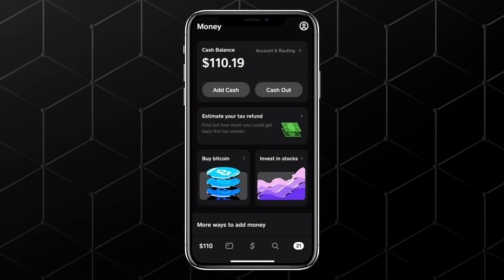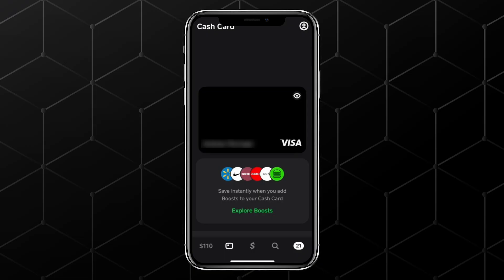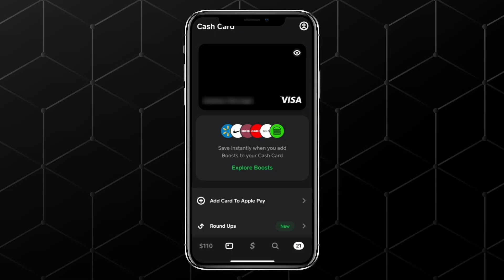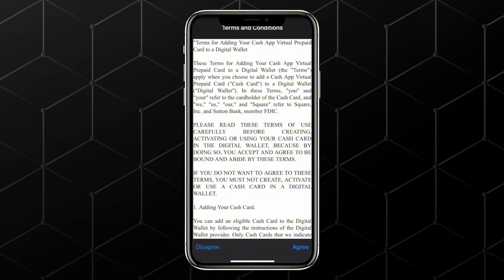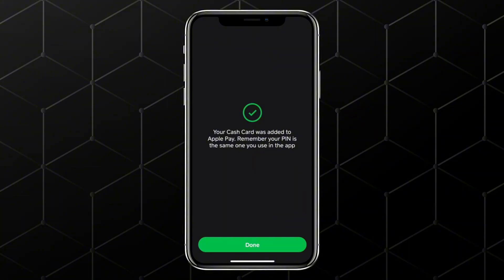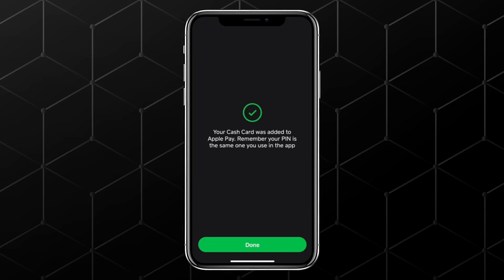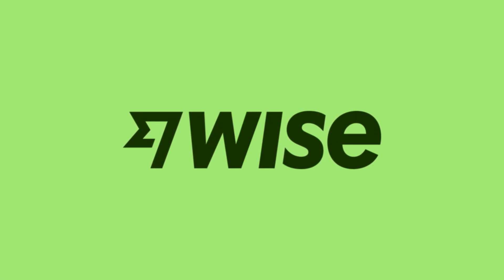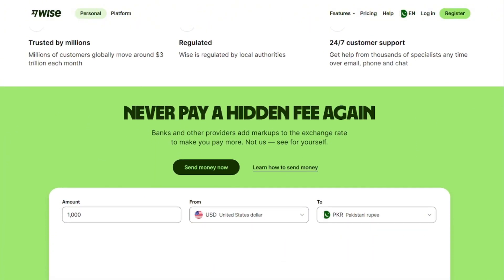How to Verify My Cash App Card for Apple Pay (2026) - EASY METHOD ✅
Want to know how to verify your Cash App card for Apple Pay in 2026? This step-by-step tutorial shows you how to add your Cash App card to Apple Pay, complete the verification process, and start using it for secure payments. Perfect for beginners who want to connect Cash App with Apple Pay quickly and easily.